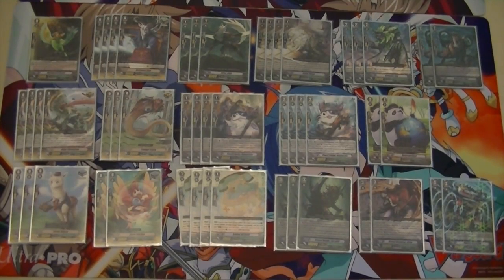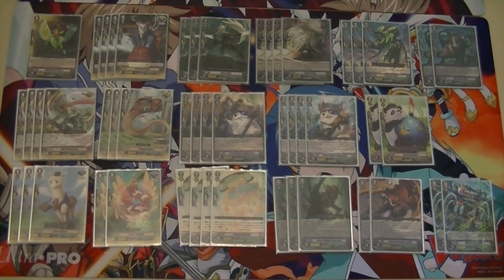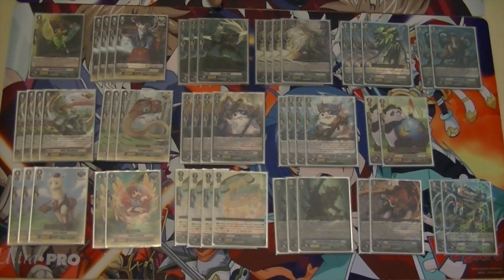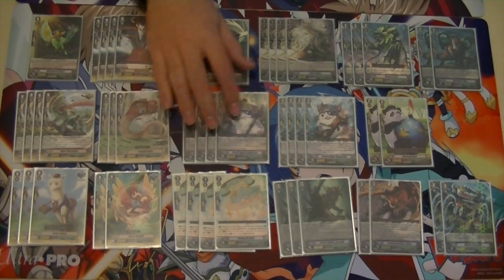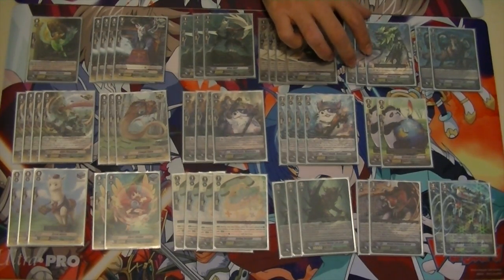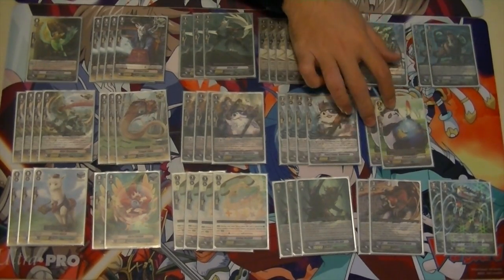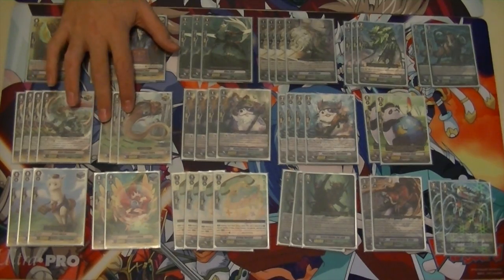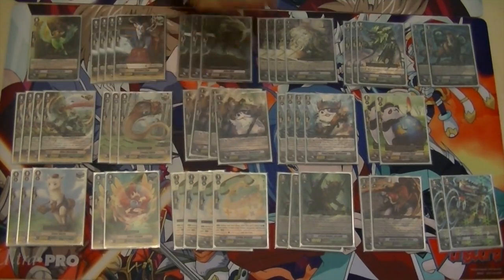Jake's Great Nature Deck Profile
Cardfights Daily!

We do not claim to own any of the Cardfight Vanguard images, they are all owned by Bushiroad Inc. Remember to support the official release!